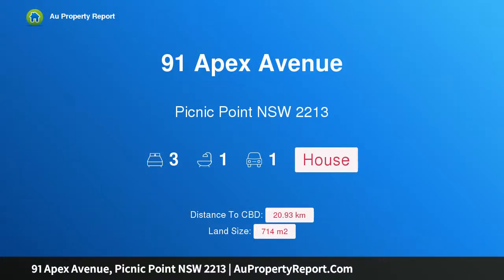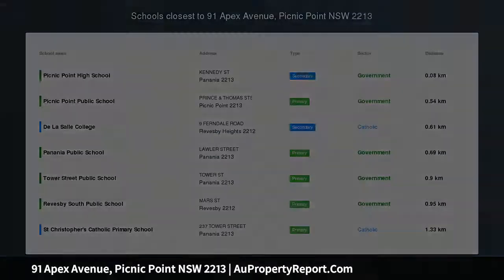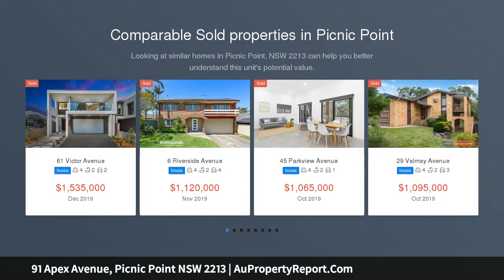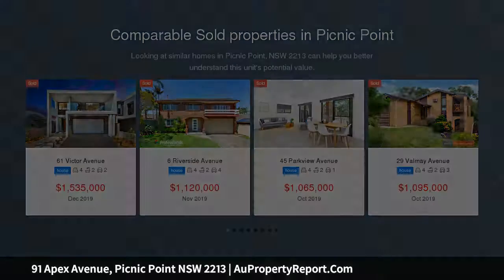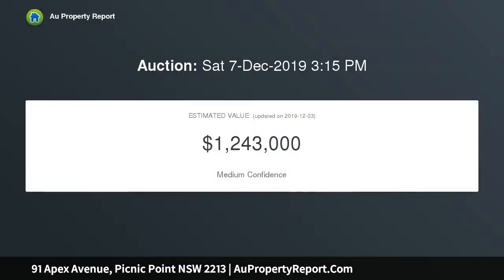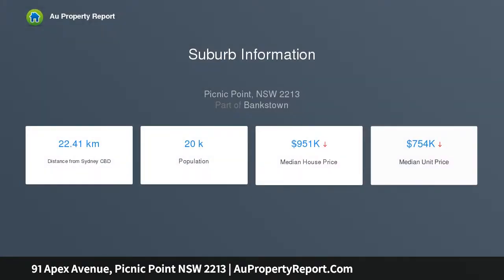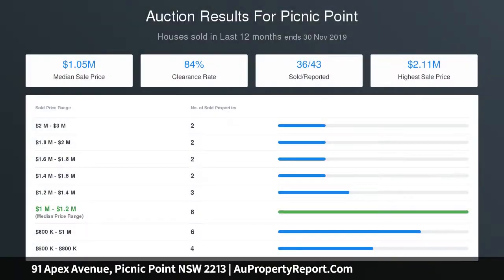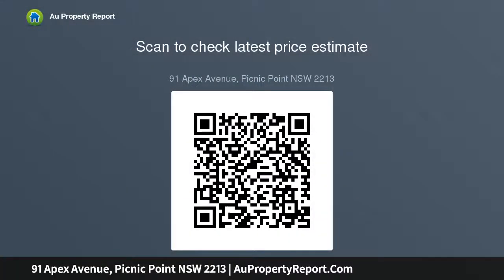91 Apex Avenue, Picnic Point NSW 2213 | AuPropertyReport.Com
91 Apex Avenue, Picnic Point NSW 2213
Property Type: house
Bedrooms: 3
Bathrooms: 3
Car Space: 1